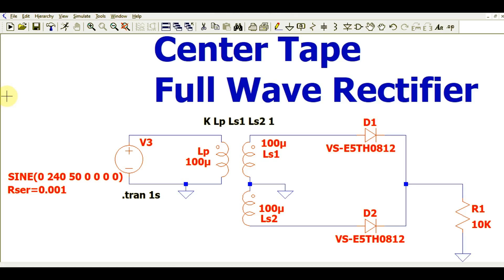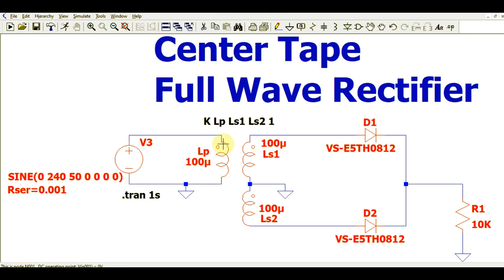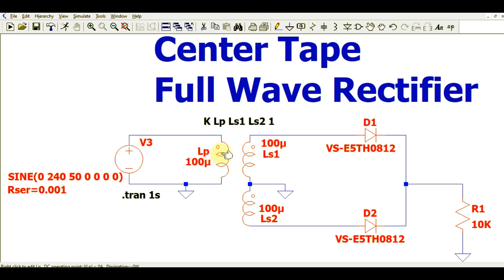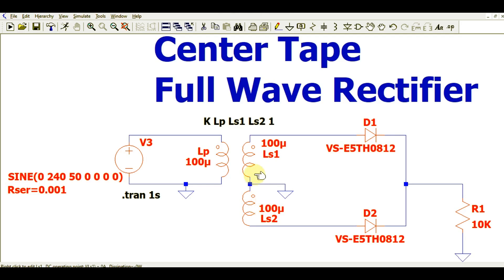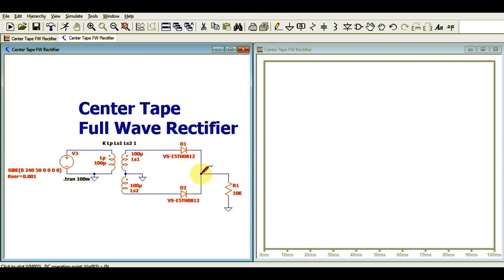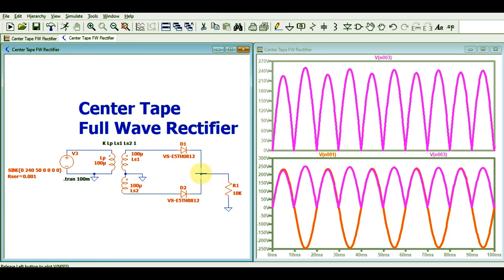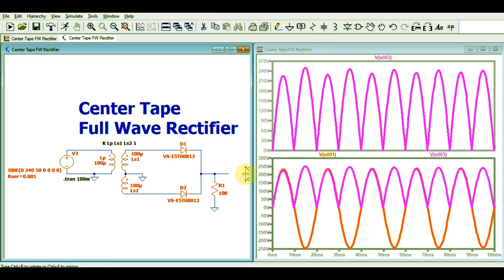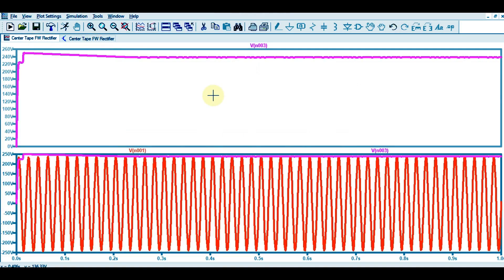LTSpice Center Tapped Full Wave Rectifier | Simulation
In this video Center Tape Full Wave Rectifier using LTspice Simulation Explained.
Inductor is used to build the Linear Transformer.
Coupling Factor K is used to couple the primary and secondary winding of transformer.